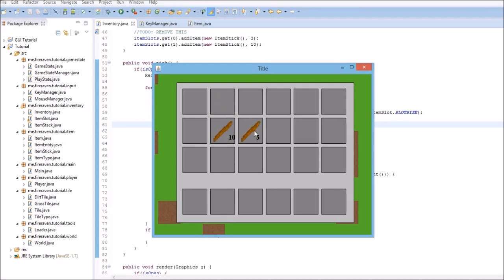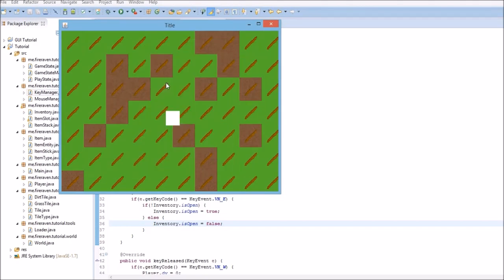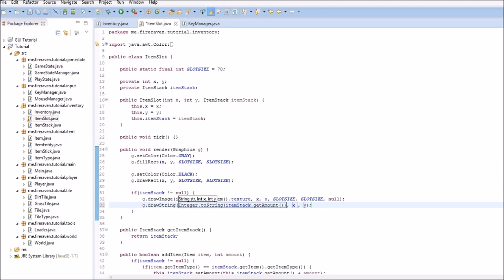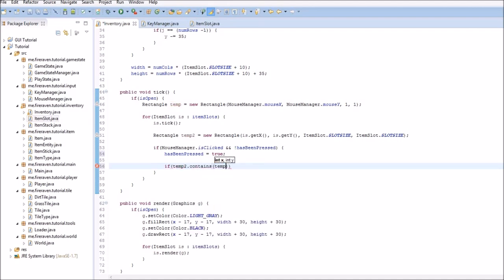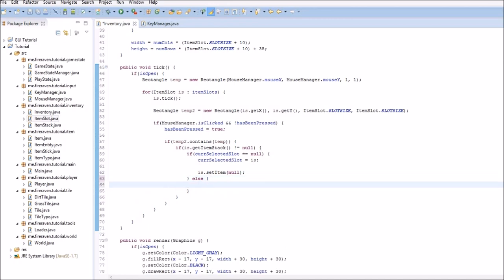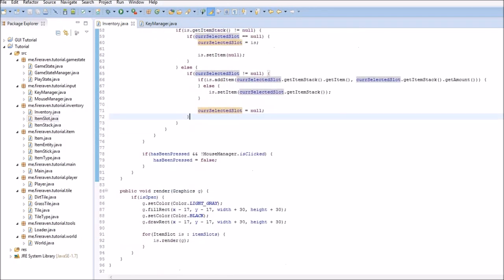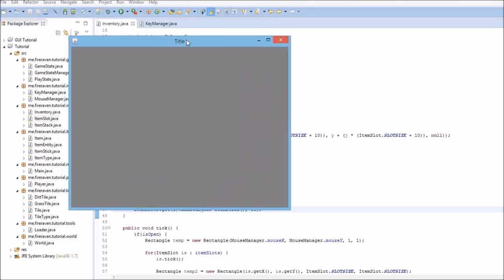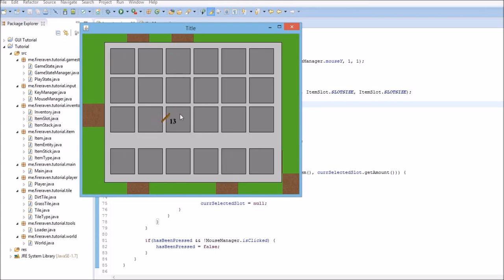Java 2D RPG Game Tutorial EP13 - Inventory (3/4)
Welcome to the thirteenth episode! In the third part of the inventory creation we add the abilitity to move items around in the inventory.

NOTE: Sorry about the big black area around the code, I tried a new video format and it is not working as you can see. It should be fixed in the next episode. PS: At least I have 1080p :)